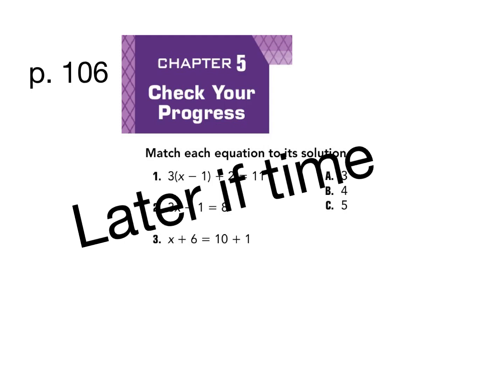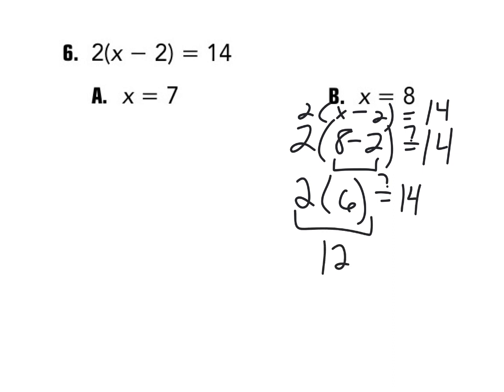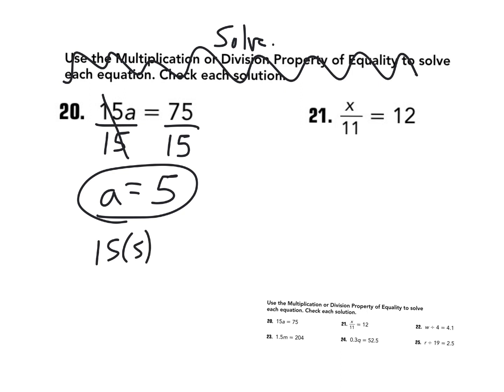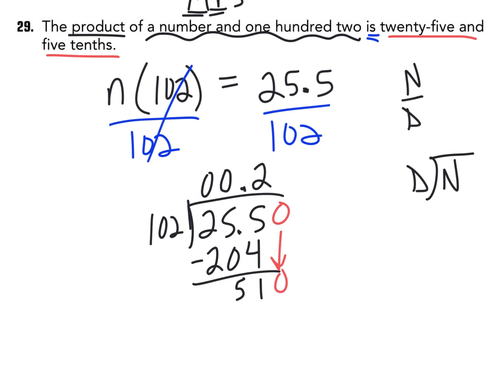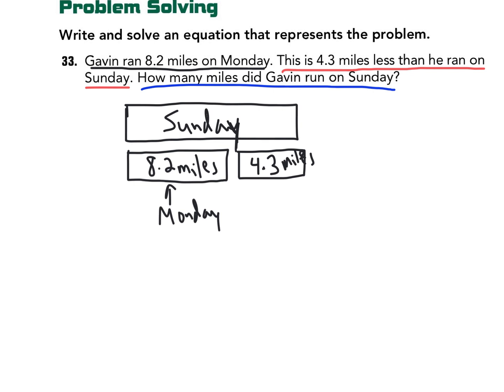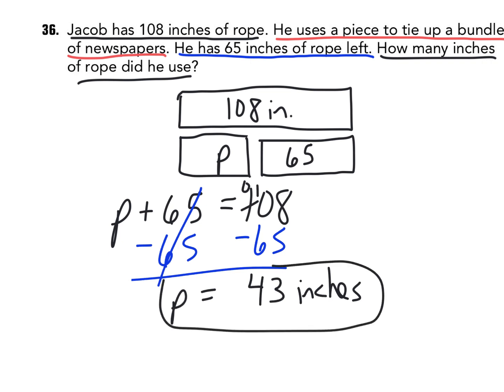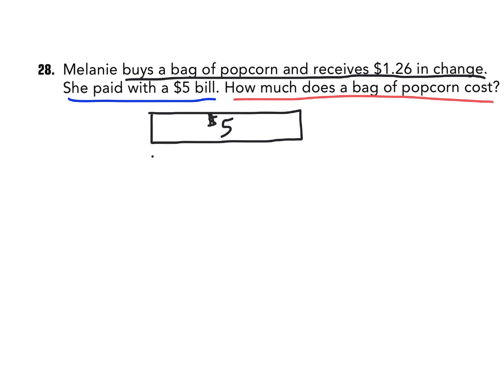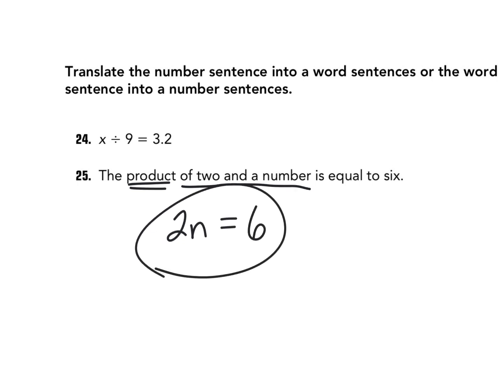Video 6th Sadlier Review 5-1–5-4 (6.AF.4,6.AF.5,6.C.6)